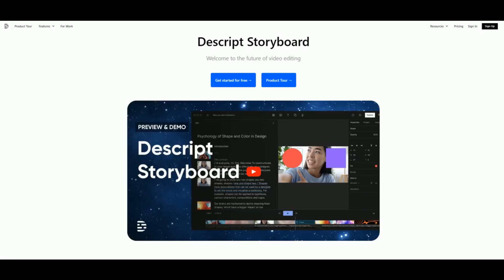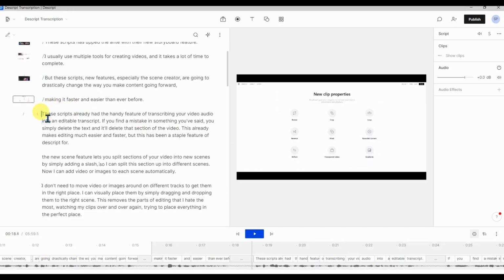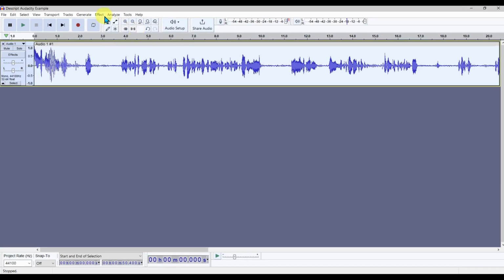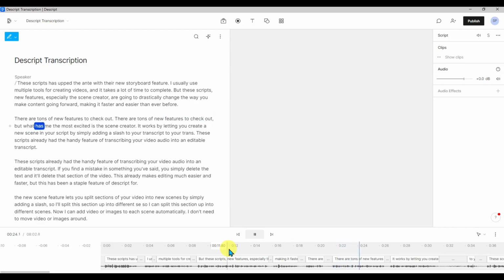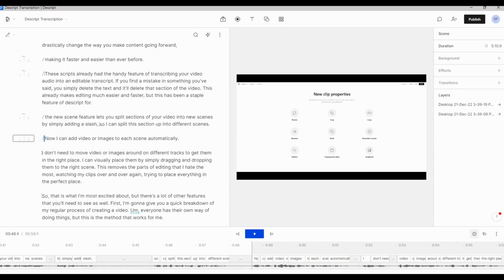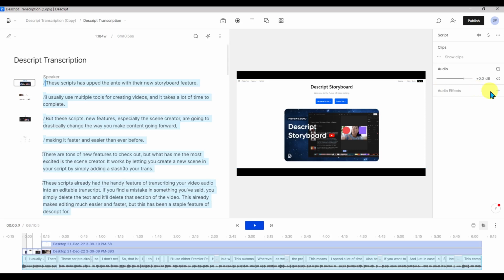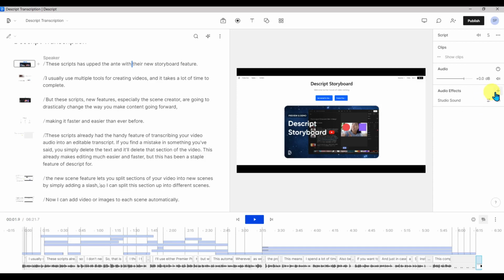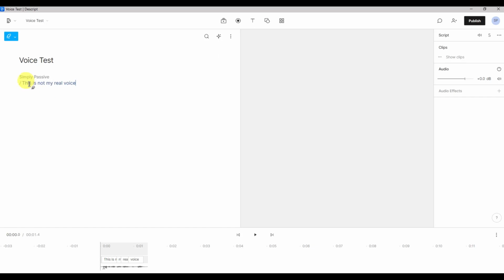Say Goodbye to Amateur Audio: Descript Gives Your Sound a Professional Upgrade in Seconds!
Descript has released their new storyboard feature that makes creating content faster than ever. Create new scenes by simply typing a slash, and drag-and-drop your videos into them. This powerful new feature will change the way you go about making videos.

There is no guarantee that you will earn money using the techniques and ideas in this video. It is imperative that you conduct your own research. I am merely sharing my opinion with no guarantee of gains or losses on investments.